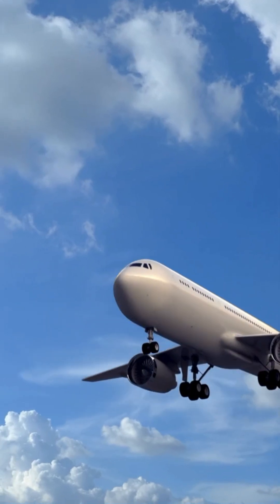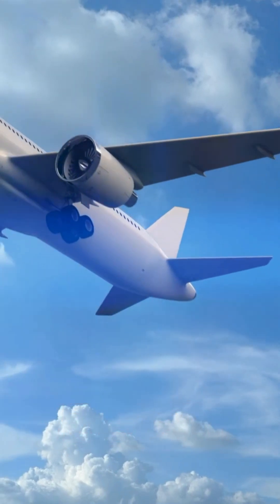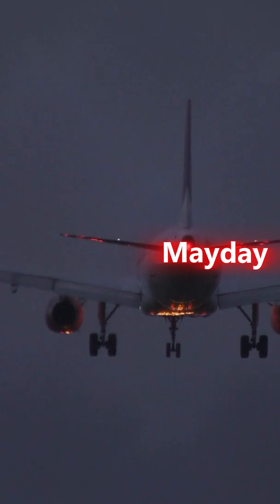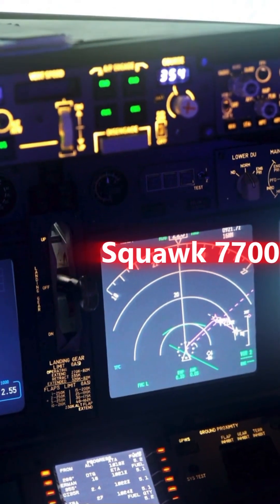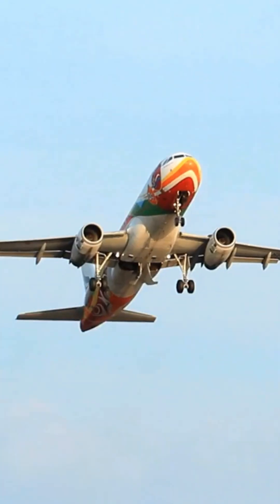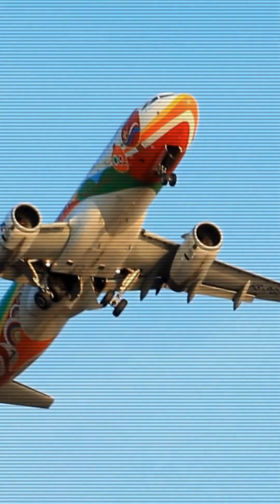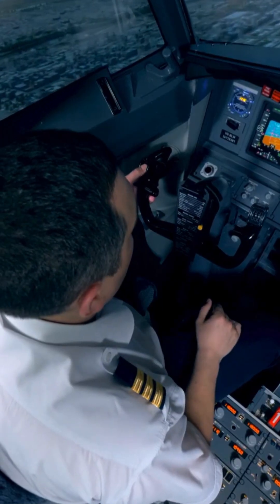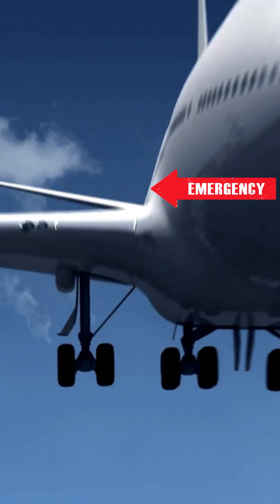Pan-Pan vs. Mayday: Understanding Aviation Distress Calls | Emergency Communication in Aviation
Pan-Pan" and "Mayday" are internationally recognized radio distress calls used in aviation. "Mayday" indicates a life-threatening emergency such as engine failure or onboard fire. "Pan-Pan" signals an urgent but not immediately life-threatening situation, like minor technical issues or low fuel. Both calls follow strict protocol and help air traffic control prioritize responses. Correct usage ensures timely assistance and flight safety.

Q1: What does "Mayday" mean in aviation?
A1: "Mayday" is used to signal a serious, life-threatening emergency requiring immediate help.

Q2: When should a pilot use "Pan-Pan"?
A2: When there is an urgent situation that is not immediately life-threatening, such as a technical fault or medical concern.

Q3: How many times should "Mayday" or "Pan-Pan" be said?
A3: Each should be repeated three times (e.g., “Mayday, Mayday, Mayday”) at the start of the transmission.

Q4: Can a Pan-Pan situation escalate to Mayday?
A4: Yes, if conditions worsen and become life-threatening, a Pan-Pan can be upgraded to a Mayday call.

Q5: Who responds to Pan-Pan and Mayday calls?
A5: Air Traffic Control (ATC) coordinates emergency response and may involve search and rescue if necessary.